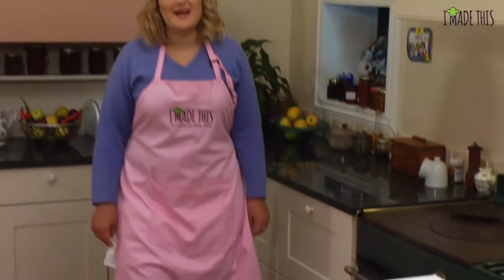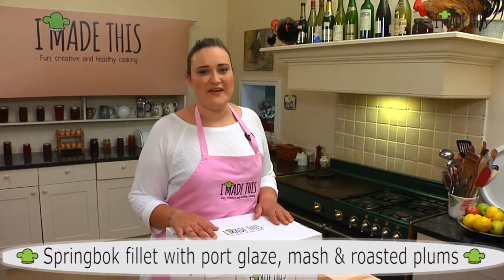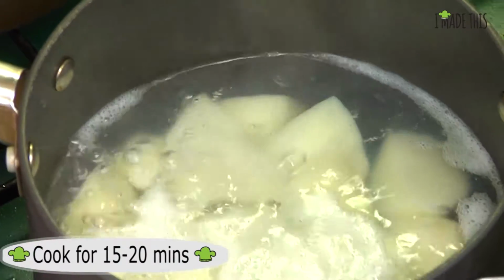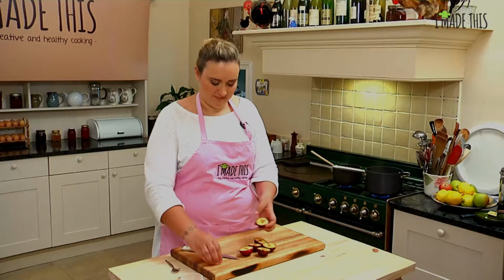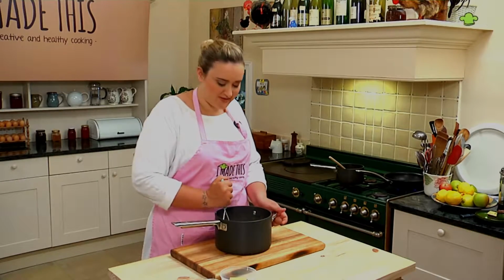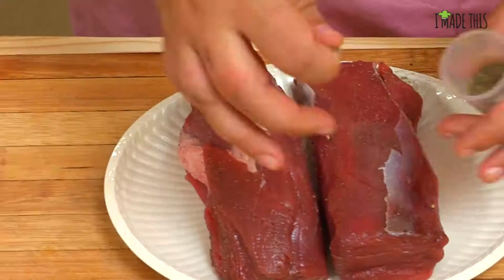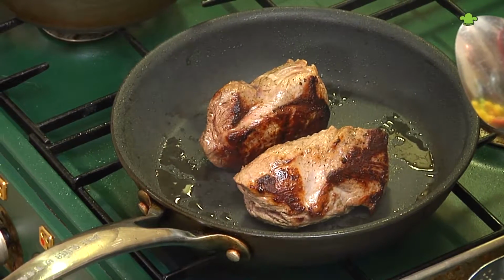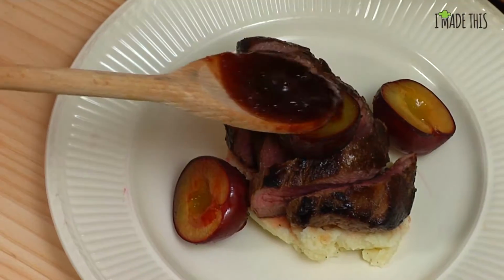Springbok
This is one of the episodes we filmed and edited for a clients online cooking series for their door-to-door delivery service.